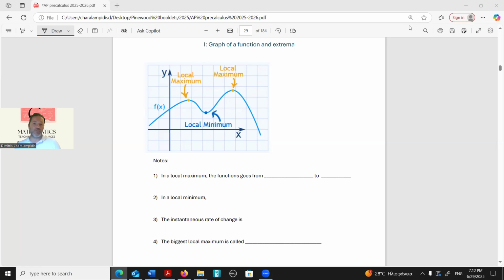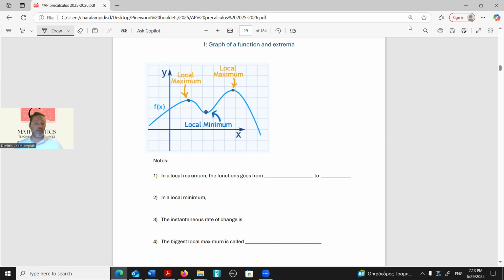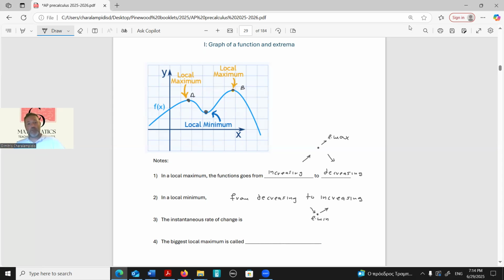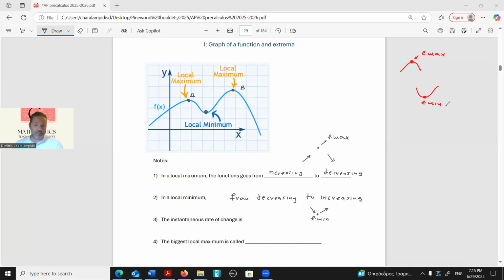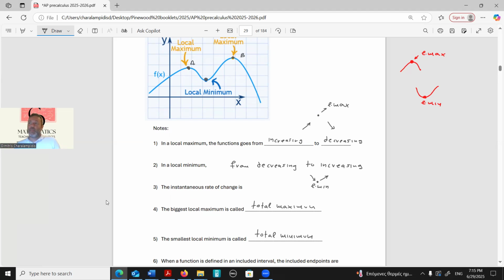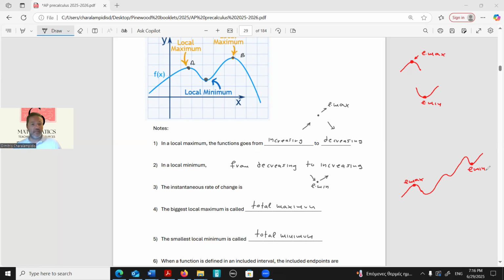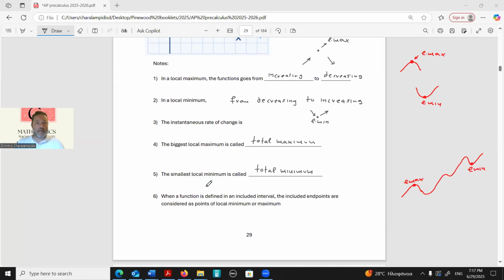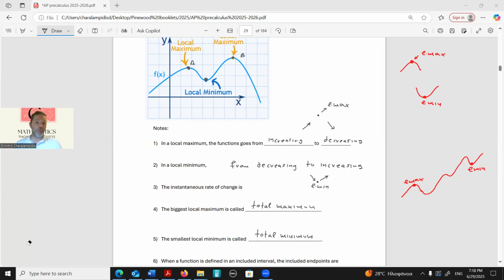014 U1 Graph of a function and extremas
This video is part of a comprehensive series covering the entire AP Precalculus syllabus. All theory lessons are available for free to support all learners. In addition, members gain exclusive access to extra videos with extended practice, detailed walkthroughs, and bonus exercises. By joining, you support the creation of high-quality educational content for students preparing for the AP Precalculus exam.